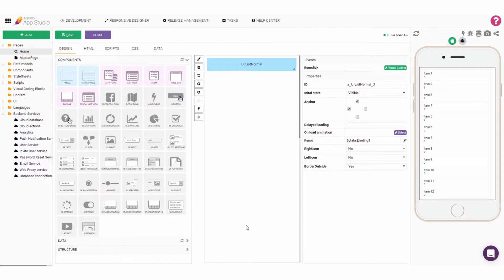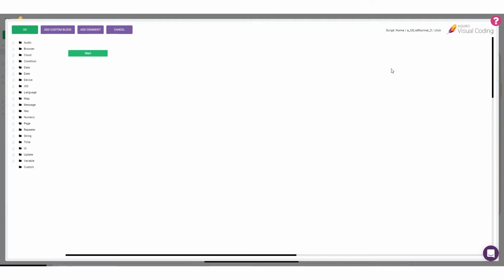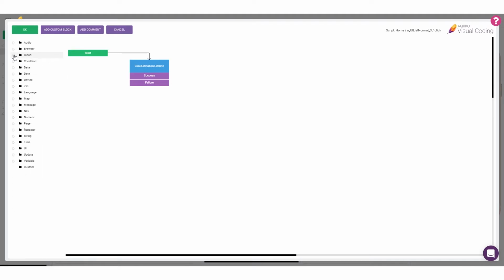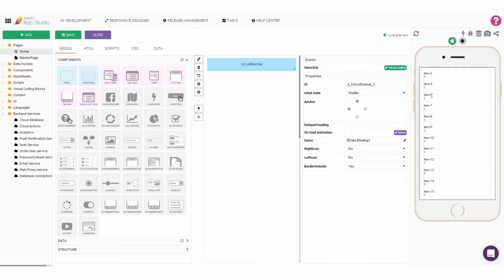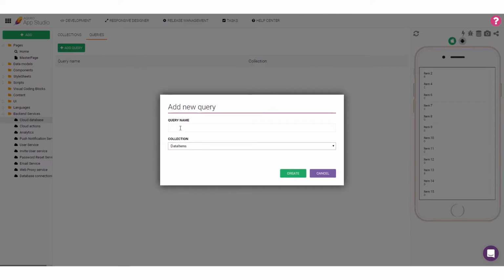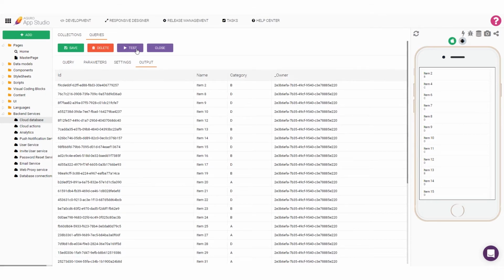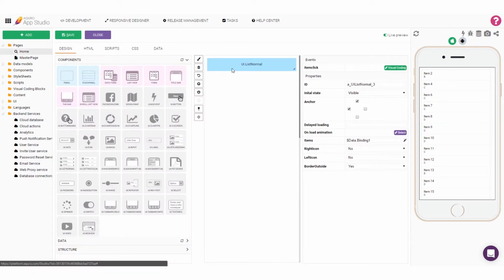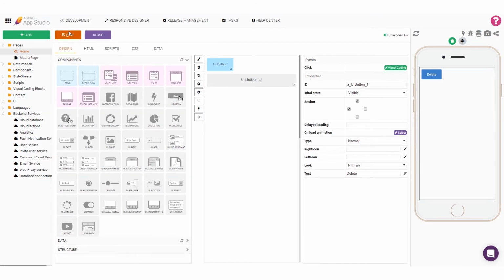Removing Cloud Data with Visual Coding Scripts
To keep your database usage optimized and to get rid of unneeded data (or that which the user would like to manually delete), this video will show you how to remove data from the cloud database using Visual Coding scripts.